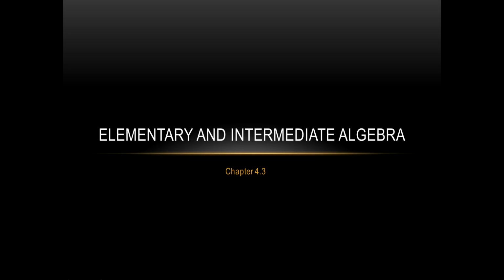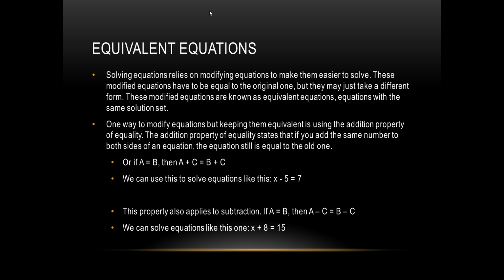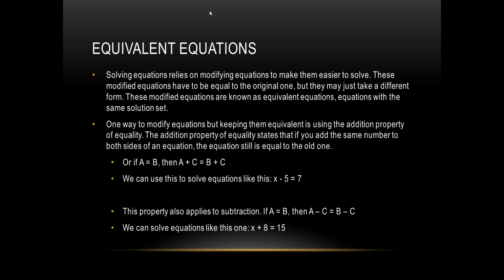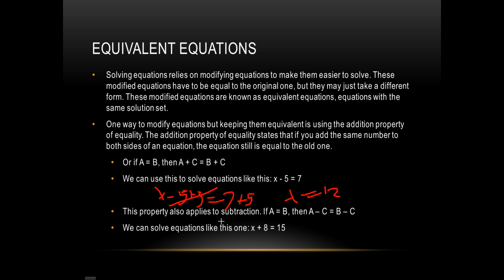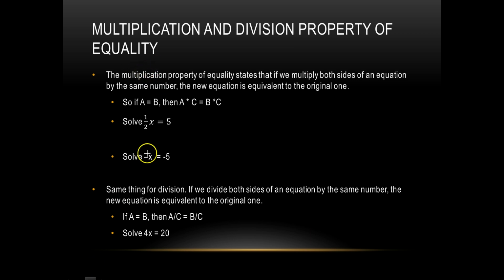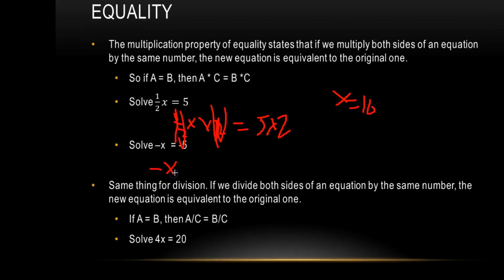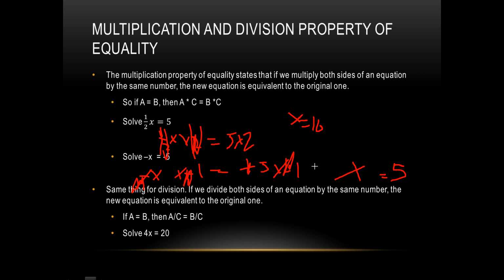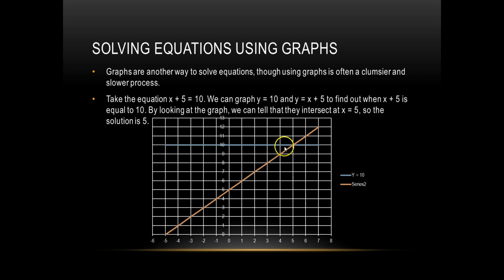Elementary and Intermediate Algebra Chapter 4.3